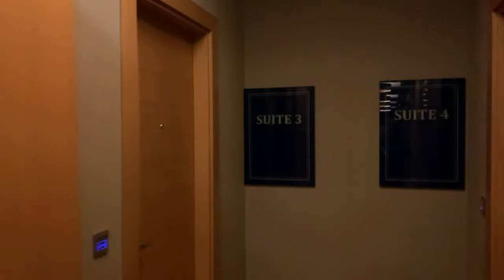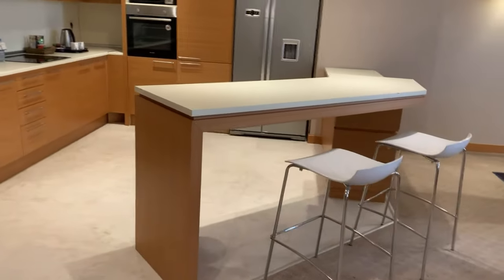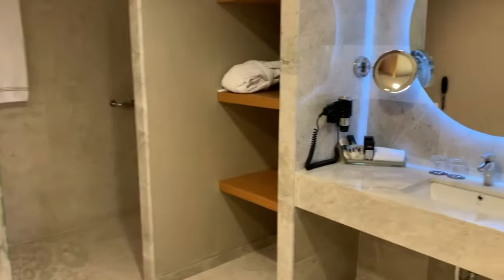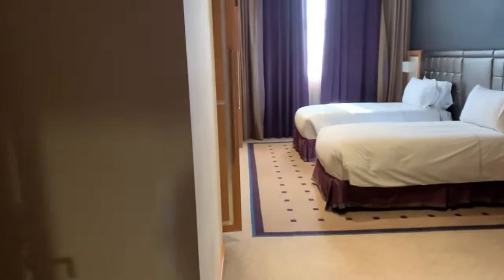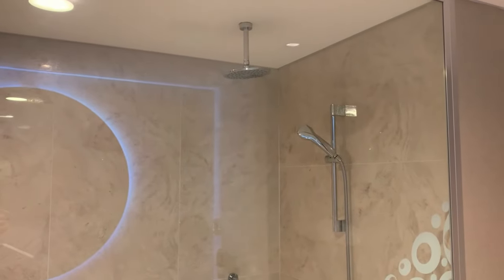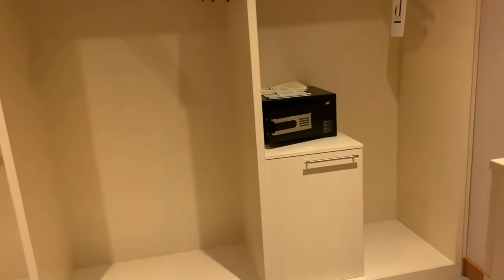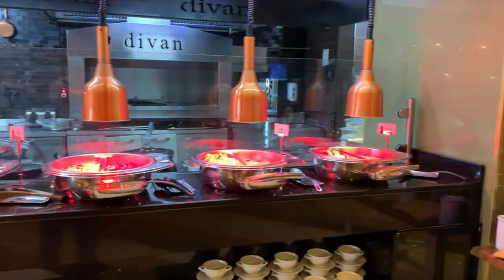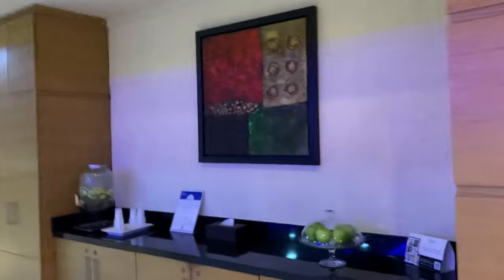Divan Hotel Erbil, Iraq | Suite 4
19 August 2022 - Throughout the video, I will be giving my review from clips I took during my stay in a 5 Star Hotel located in Erbil, Iraq: the Divan Erbil Hotel. From its luxurious floor concepts and designs to its mouth-watering cuisines and more! Enjoy watching this review video and I hope that this would get you to plan a trip to Erbil, Iraq and stay at the Divan Erbil Hotel.

0:00 - Hotel Preview
0:11 - Flying Caveman Intro
0:30 - Hotel Entrance
1:54 - Suite 4 Entrance
3:00 - Kitchen Area/Laundry
3:42 - Living/Dining Area
4:18 - Small Bathroom
5:15 - Small Bedroom
6:00 - Master Suite Bathroom
6:52 - Master Suite Bedroom
7:32 - Master Suite Walk In Closet
8:10 - Breakfast Buffet Walk Through
9:52 - Gym/Spa/Pool Area
11:23 - Light Lunch Plate
11:30 - Theme Dinner (Puerto Rico (?)) Delicious